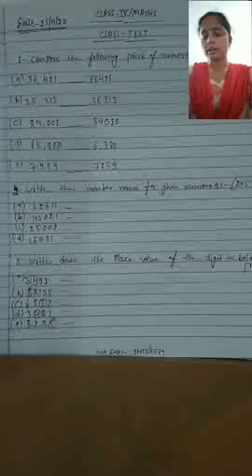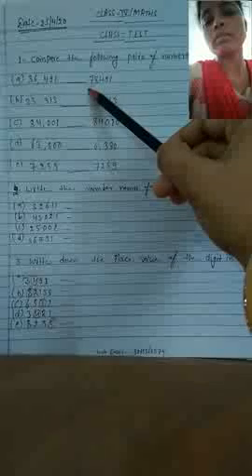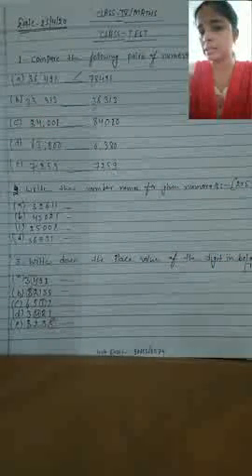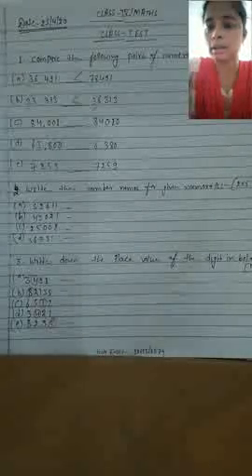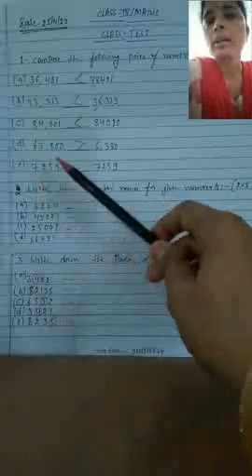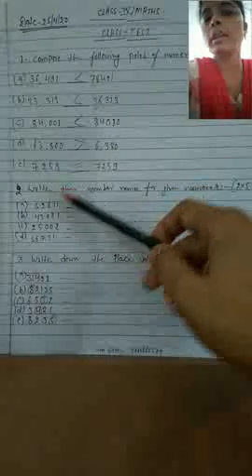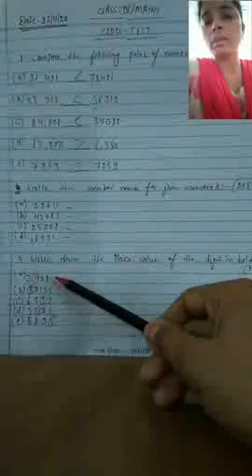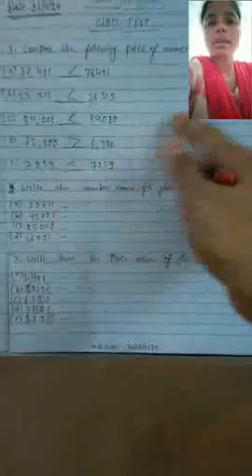Explanation of test question DAV IGIMS